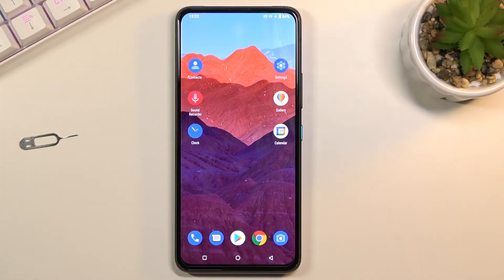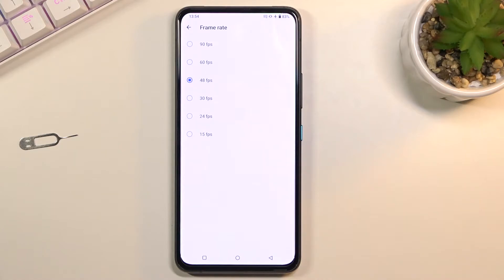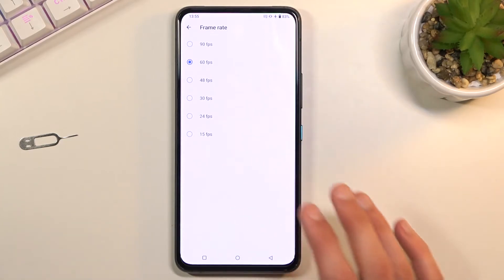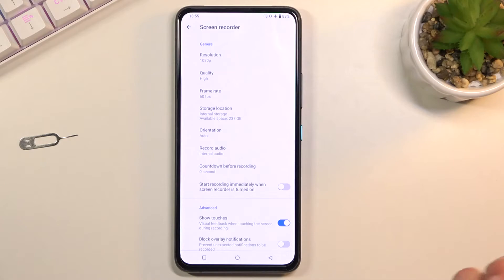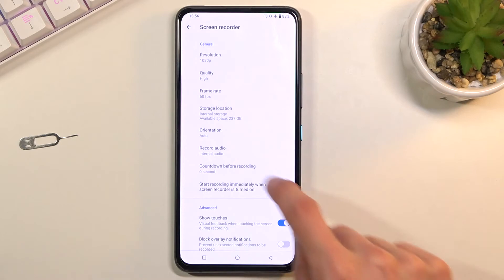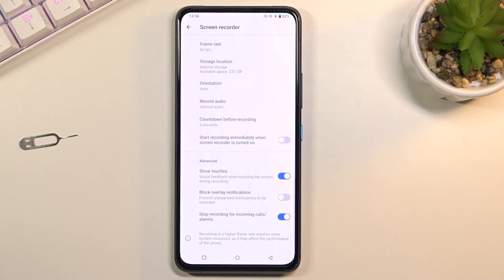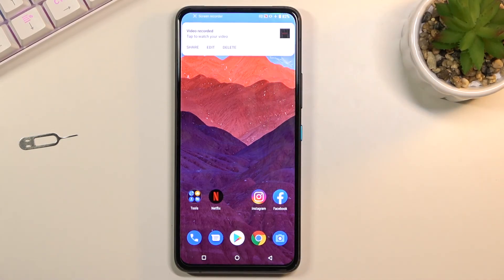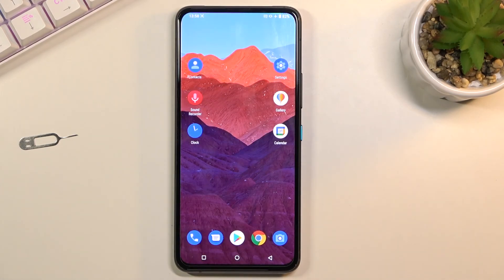How to Record Screen in ASUS ZenFone 8 Flip- Enable Screen Recorder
Learn more about ASUS ZenFone 8 Flip
If you're looking for a quick and easy way to capture moving images displayed on your ASUS ZenFone 8 Flip, learn how to use the screen recording feature. Screen recording is very useful when we need to share with someone what we do in real time on the screen. In our tutorial, you will learn how to activate screen recording, how to end screen recording, and where recorded videos are located.

How to use screen recorder in ASUS ZenFone 8 Flip? How to save videos from screen ASUS ZenFone 8 Flip? How to find recorded screens in ASUS ZenFone 8 Flip? How to Capture Screen in ASUS ZenFone 8 Flip? How to Save Displayed Content in ASUS ZenFone 8 Flip? How to activate Record Screen in ASUS ZenFone 8 Flip? How to Enable Screen Recording in ASUS Phone 2?